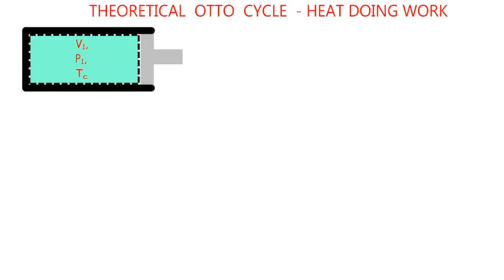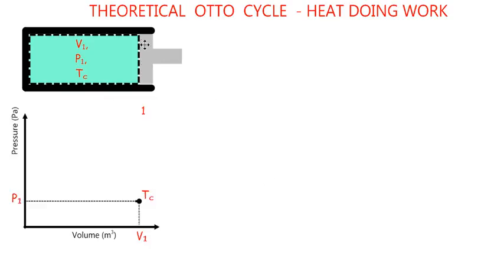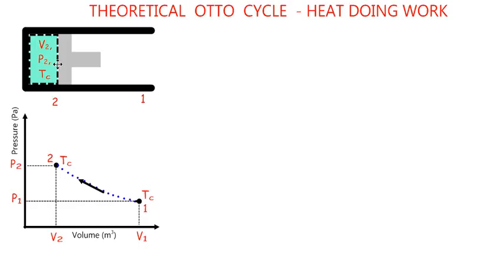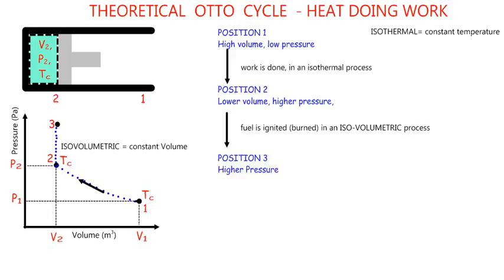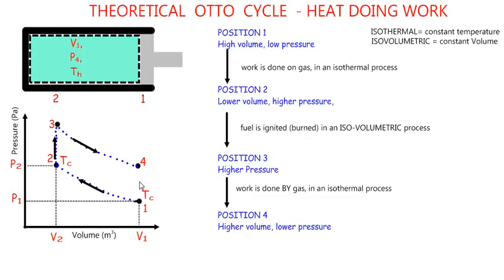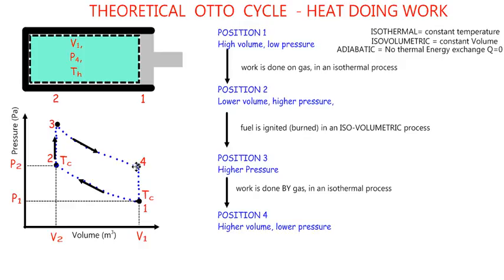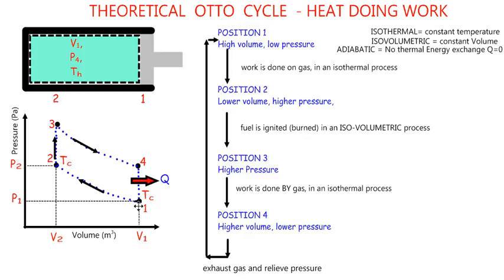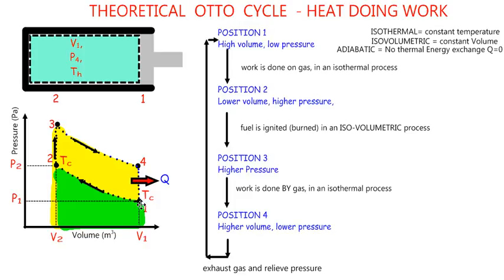Otto cycle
This is just a quick video to help you get started. I shall be posting an improved version in due course.